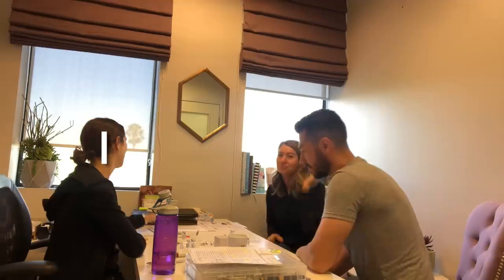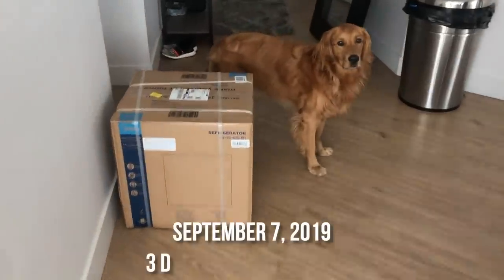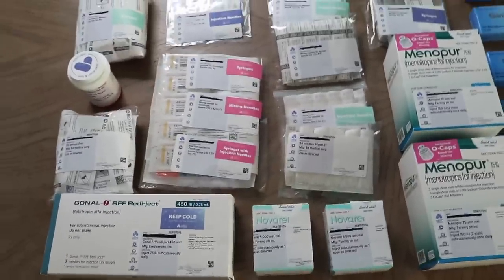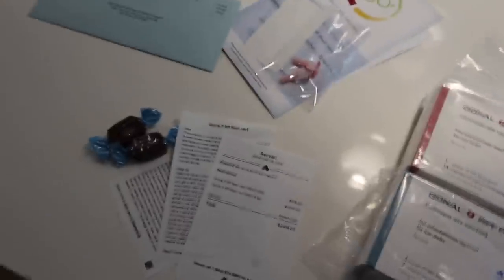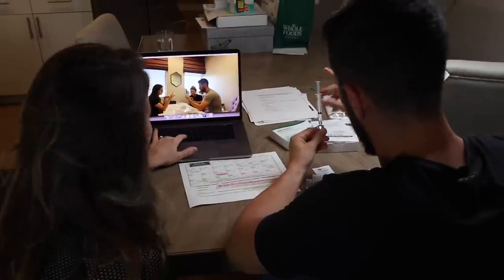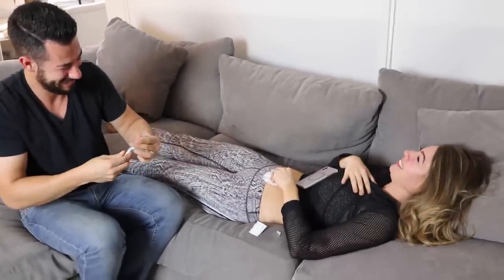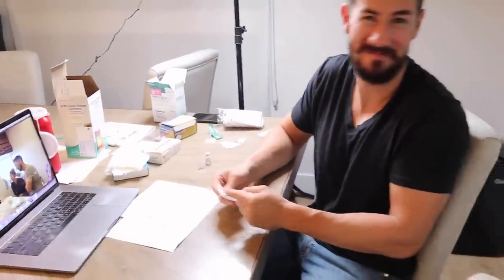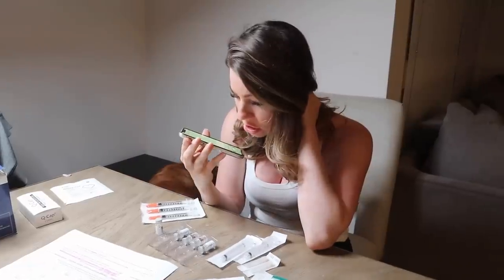How To Do IVF Injections 💉 Anna Victoria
Hi everyone!! This is it!! I officially started my IVF Journey ☺️ First up - injections and preparing for my egg retrieval!

I hope you enjoy this video and find it helpful, whether you're going through IVF or not. If you are, YOU GOT THIS MAMA!!! No one chooses this journey, that's for sure. But it sure does make us even stronger!!

Today happens to be my egg retrieval so wish me luck!! And I hope you enjoy this video ❤️

P.S. Don't miss the sneak peek at the end for next week's video!!

In Vitro Fertilization Medications used:
Menopur
Omnitrope
Gonal-F

Fertility Clinic:
Southern California Reproductive Center (SCRC)
Dr. Alexander